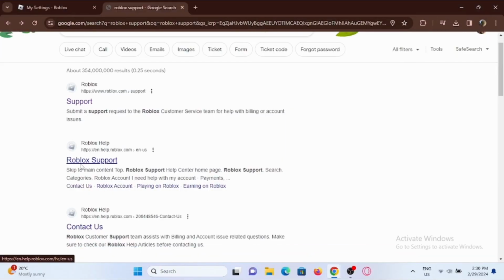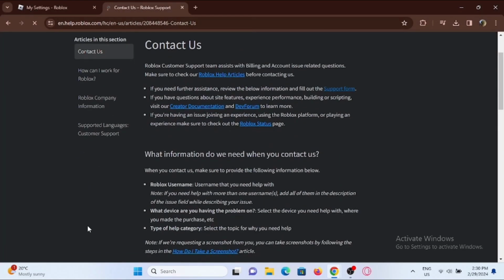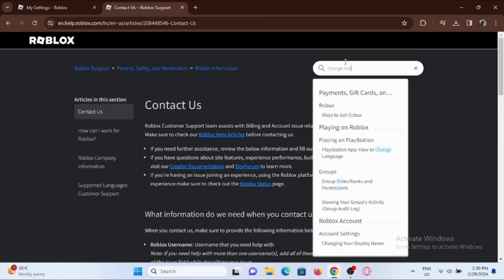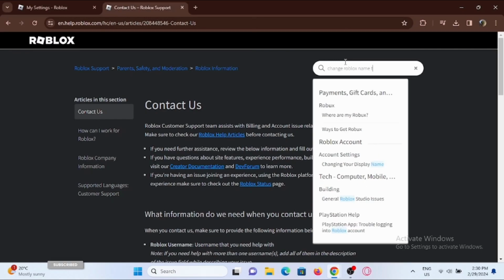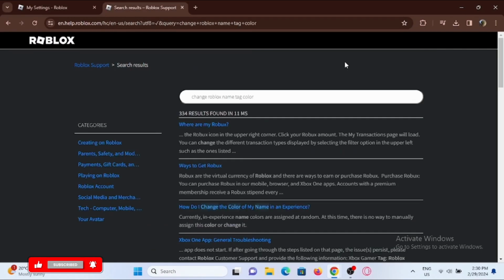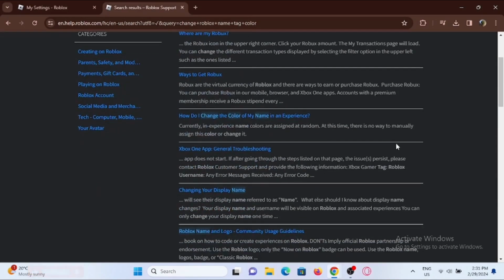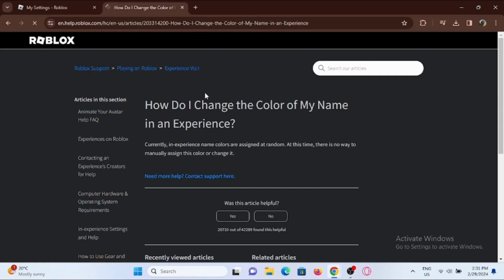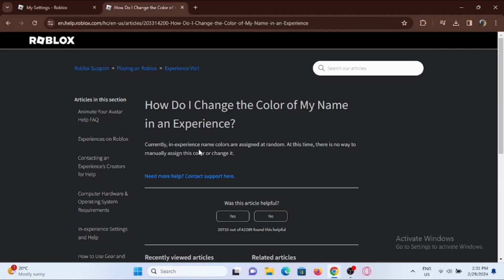How To Change Roblox Name Tag Color (EASY)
Hey everyone! Are you wondering how to change your Roblox name tag color? Well, you're in luck because today I'll be showing you exactly how to do it step by step. Whether you're looking to stand out in-game or simply customize your profile, changing your Roblox name tag color is a fun way to express yourself. Let's dive in and get started!

Timestamps:

0:00 - Introduction: Exploring Roblox Name Tag Color Customization
0:10 - Accessing the Roblox Settings Menu
0:20 - Step-by-Step Guide: How Do I Change My Roblox Name Tag Color?